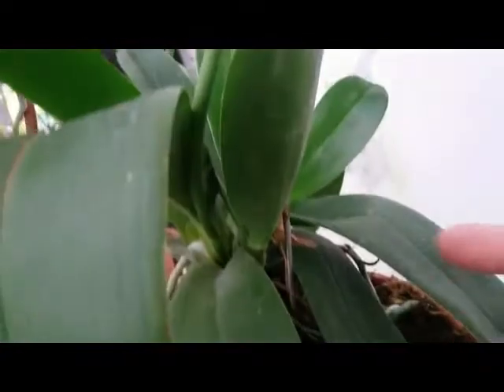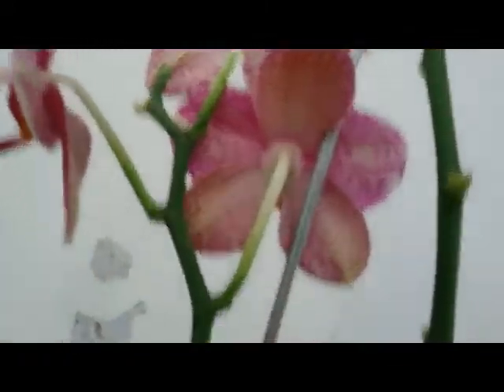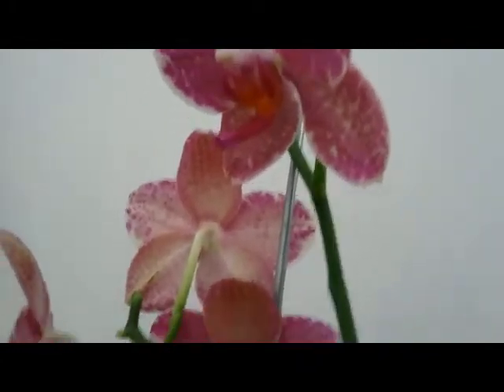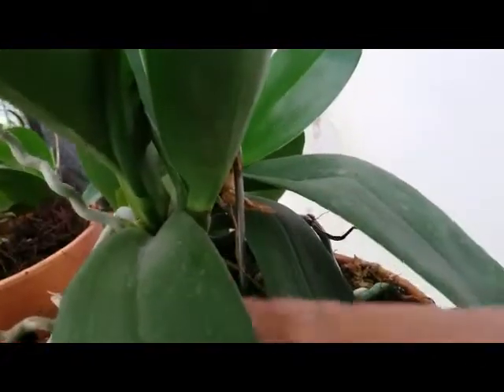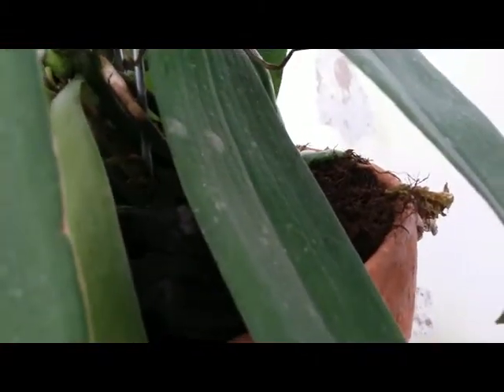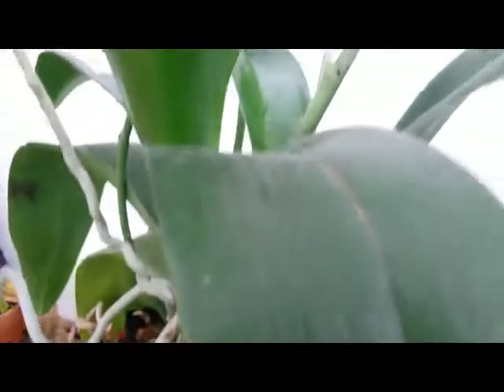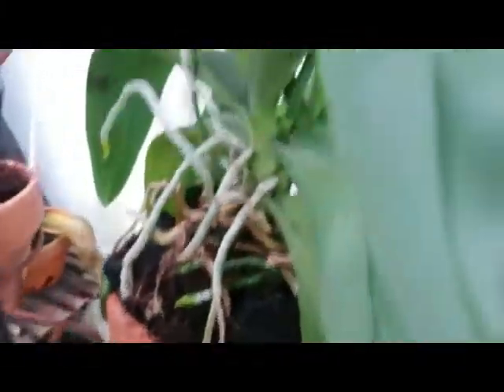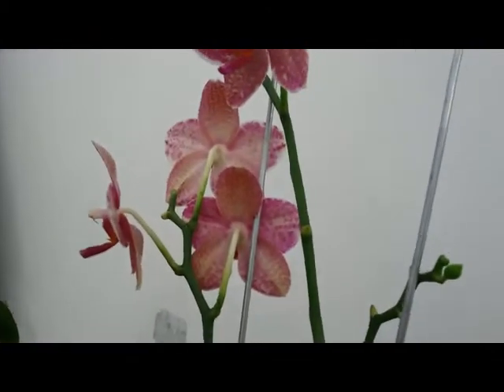Lush Orchid Plant - Phalaenopsis Hybrid with Basal Keikis